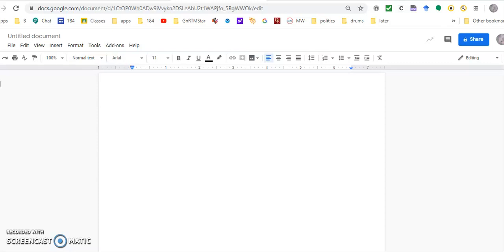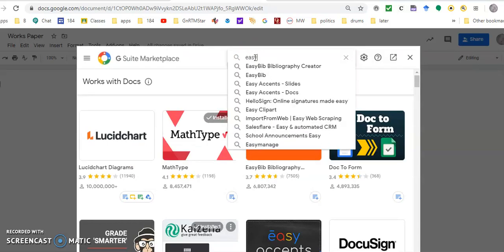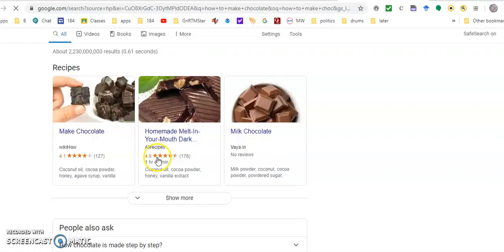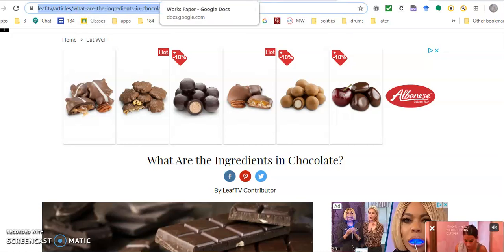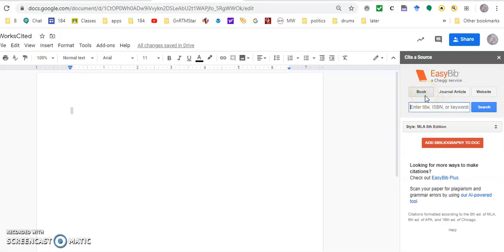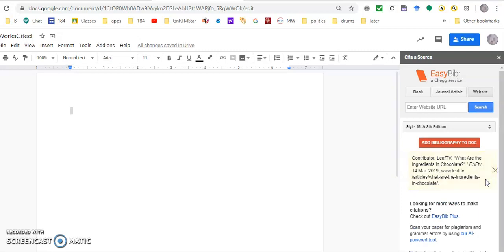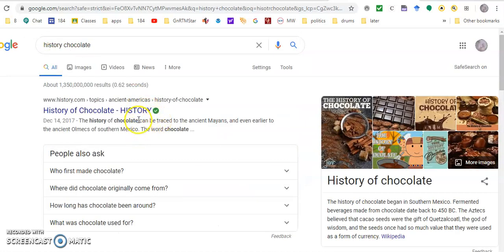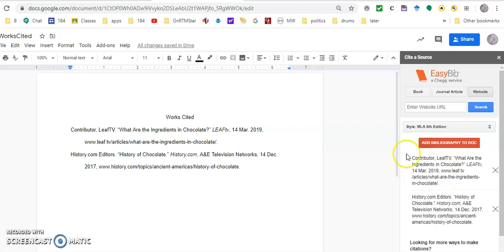How to make a Works Cited page with Easy Bib